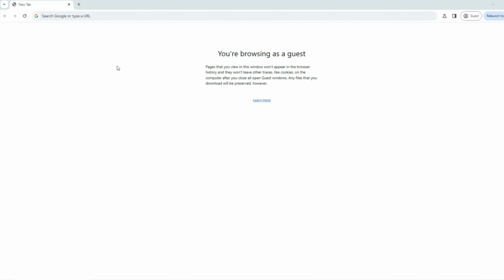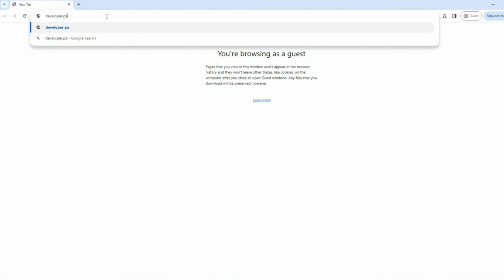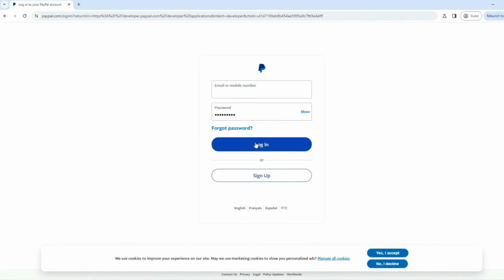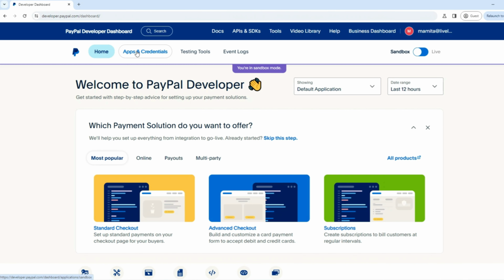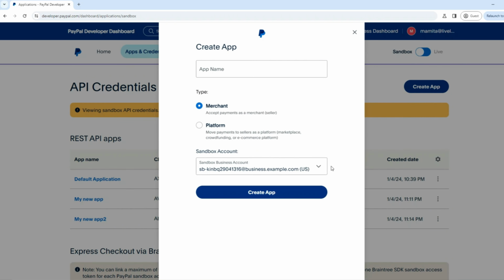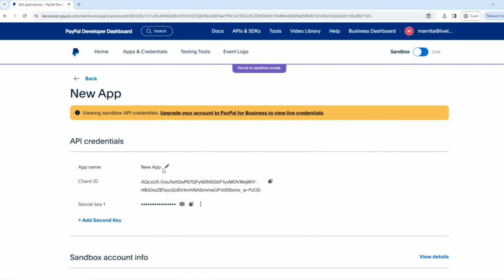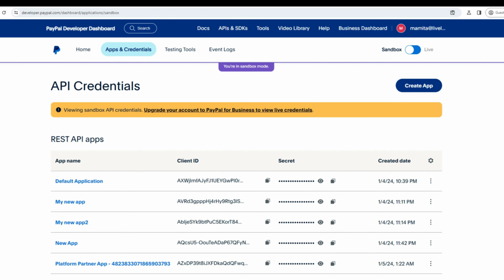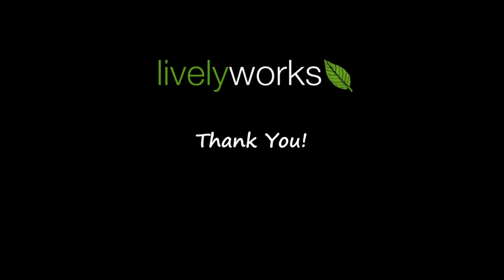How to create PayPal API credentials : A Quick and Easy Tutorial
Discover How to Get Your PayPal API Keys: Easy Step-by-Step Guide! 🗝️

Hey everyone! Today, we're breaking down the process of getting PayPal API keys in a simple way. Let's get started!

👉 To get your PayPal API key, open a web browser and go to PayPal.com or use the link we shared in the video description. Remember, if you want to test things out, create separate API credentials on developer.paypal.com.

🔒 Log in if you already have an account or sign up if you're new to PayPal.

🚀 Once you're in the PayPal Developer Dashboard, it's time to make an App for your API key. Go to 'My Apps & Credentials.'

📲 Under 'REST API apps,' click 'Create App' and give your app a name.

💼 Choose the sandbox developer account, click 'Create App,' and there you go! Your app is ready.

🔑 After creating the app, you'll see your important "Client ID" and "Secret" on the API credential page. These are your API credentials – make sure to copy them.

💻 Now, put these API credentials into your app's code to easily connect with the PayPal API.